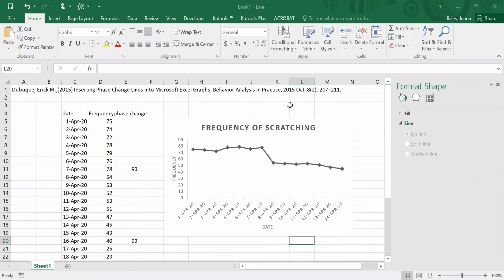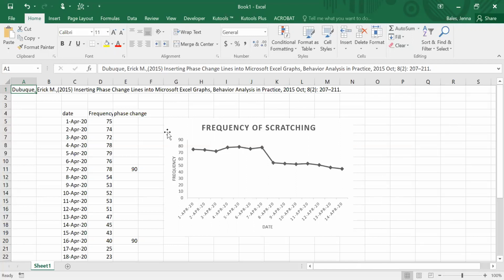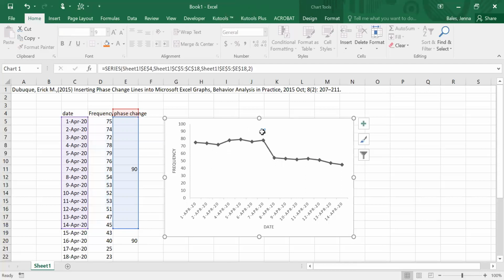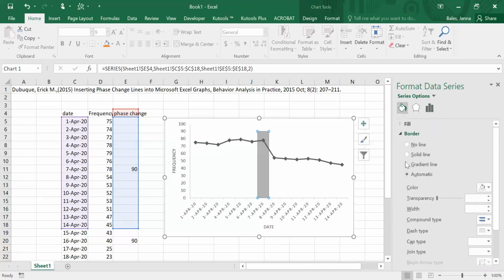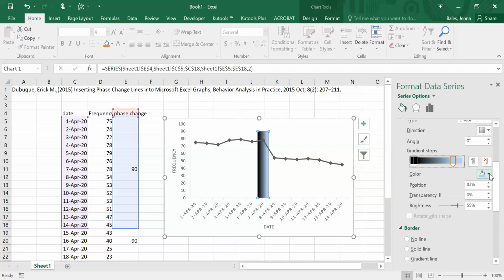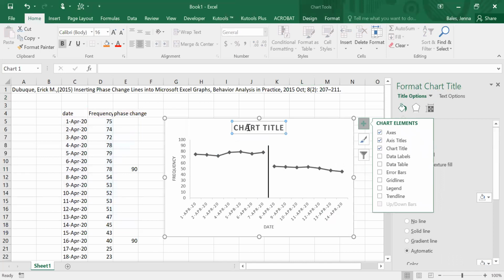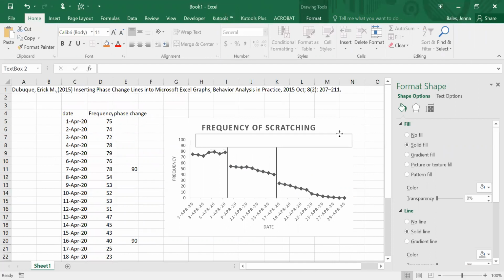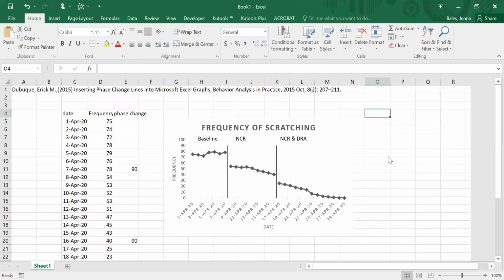How to Insert Moving Phase Change Lines into ABA Line Graph in Excel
This video describes how to insert moving phase change lines into behaviour data in microsoft excel.

Describes the process outlined in the following journal article:
Dubuque, Erick M.,(2015) Inserting Phase Change Lines into Microsoft Excel Graphs, Behavior Analysis in Practice, 2015 Oct; 8(2): 207–211.